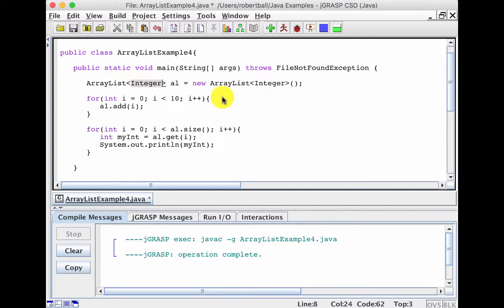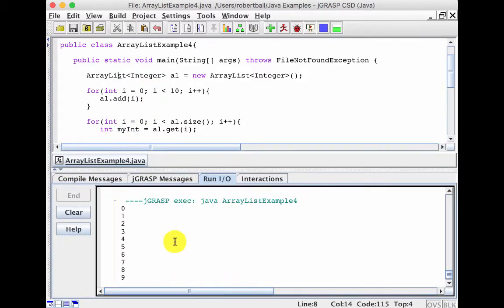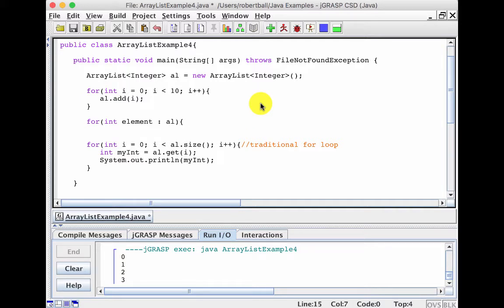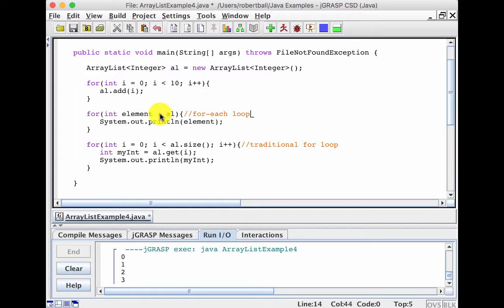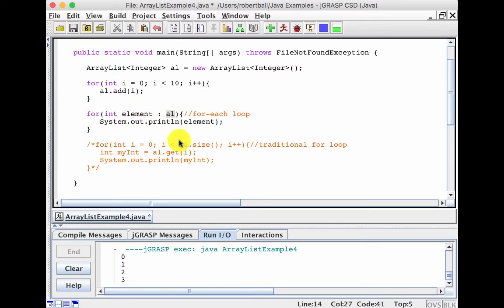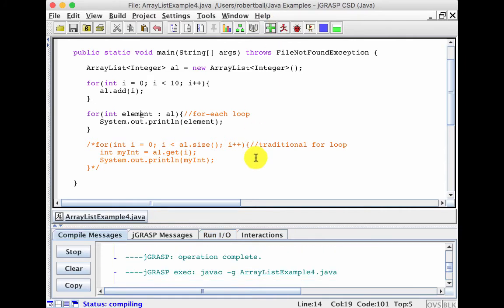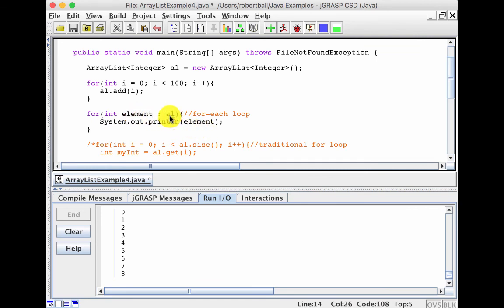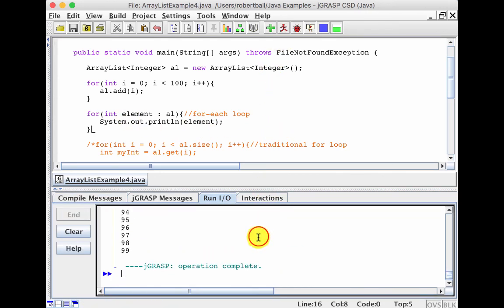ArrayList Example 4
How to use an ArrayList with a for each loop.